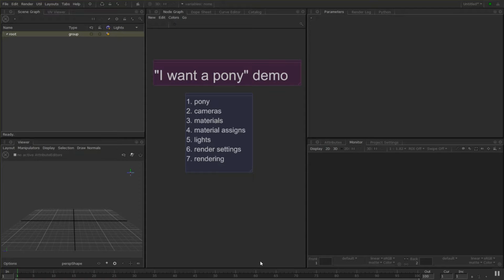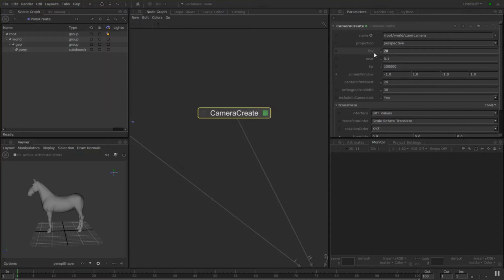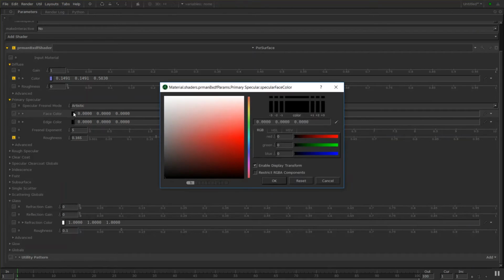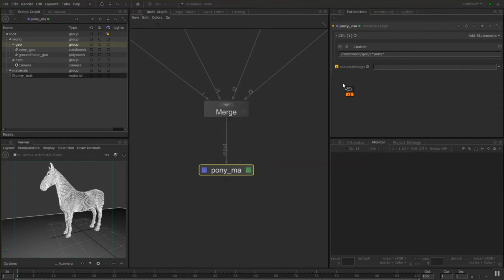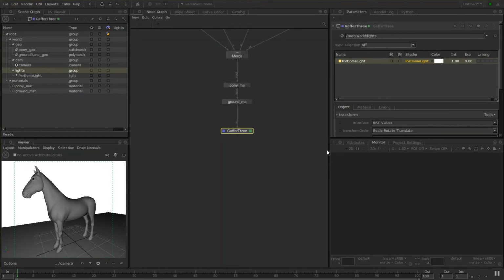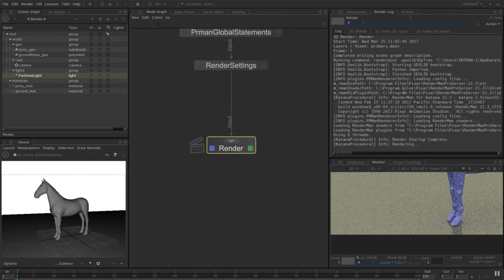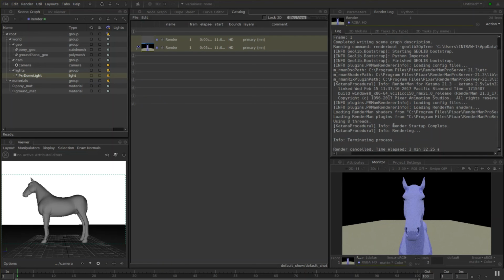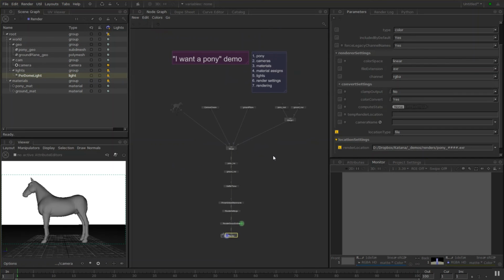Katana Basics Part 4 "I want a pony!"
Matt Barker goes through some of the basics of The Foundry's Katana, in the "I want a pony" demo.